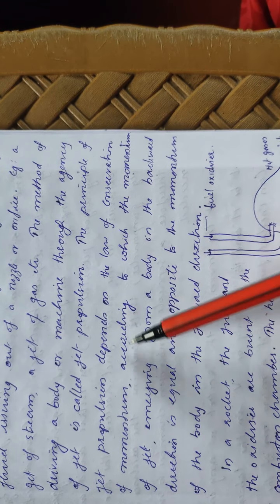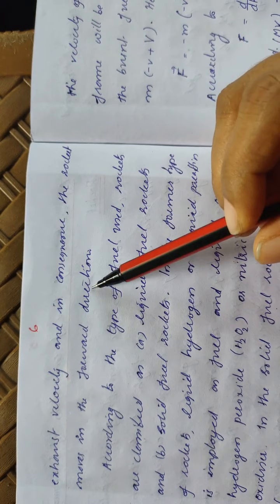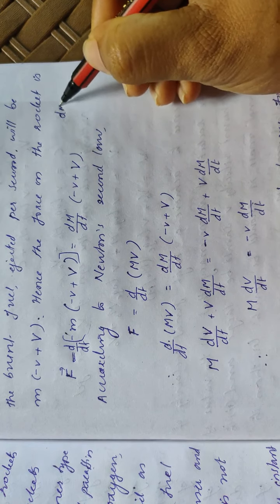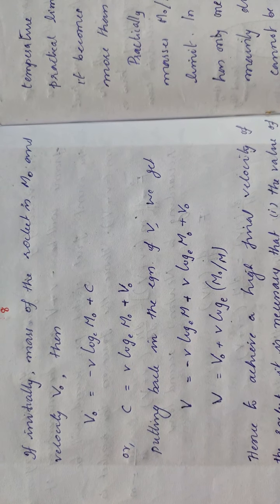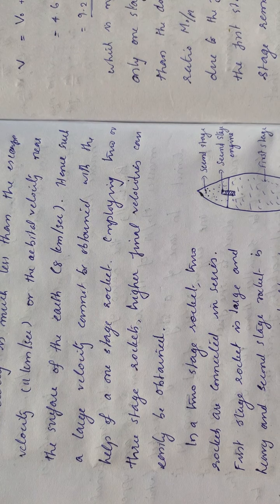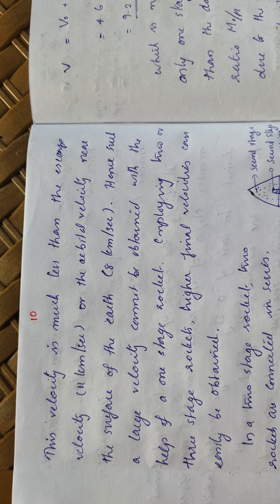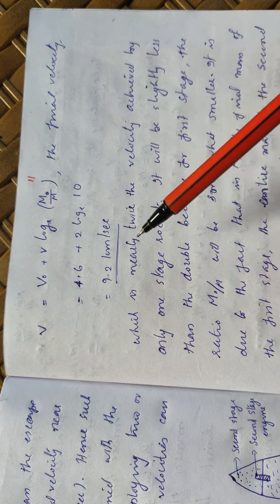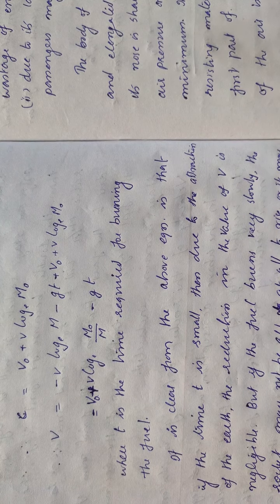C13 - Conservation of linear momentum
III Sem BSc Complementary Physics | Module2 - Conservation of energy and momentum